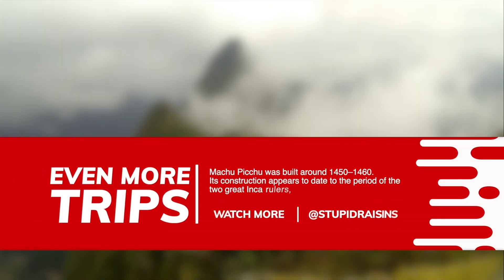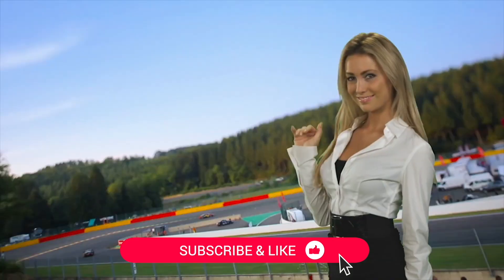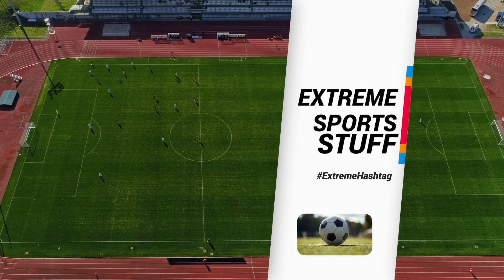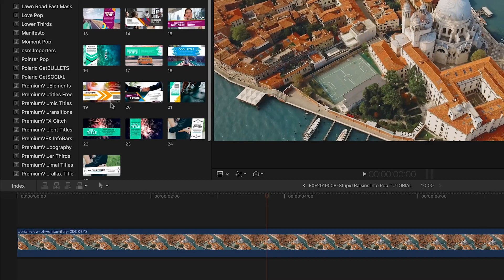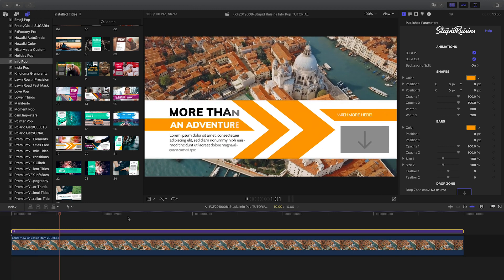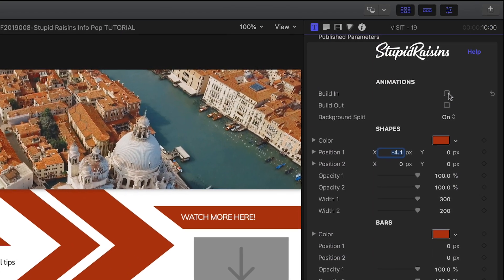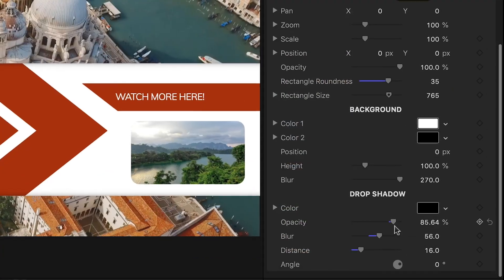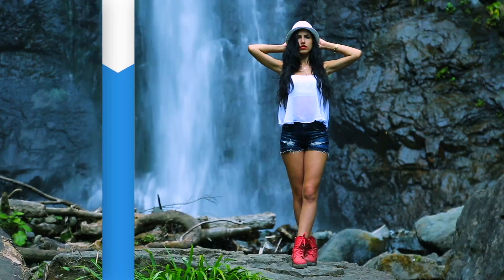Info Pop Tutorial for Final Cut Pro X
Info Pop is a pack of 27 information and description title bars for FCPX. With 21 different handmade styles it's perfect for displaying info, announcing events or promoting your business!

Info Pop is the perfect tool for everyone out there looking for a fast and simple way to take their videos to the next level without wasting precious hours and dollars. Info Pop has a variety of info and description bars.

Info Pop is specifically designed for FCPX and works with all video sizes (4K UHD, HD, square and vertical videos) and adjusts automatically to fit regular, square and vertical videos.